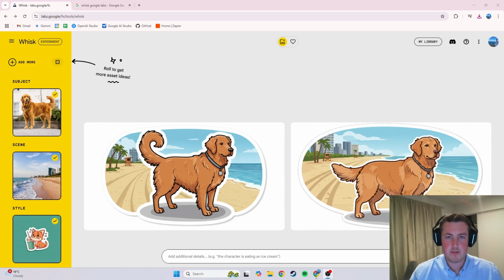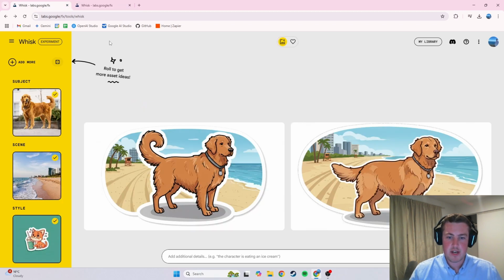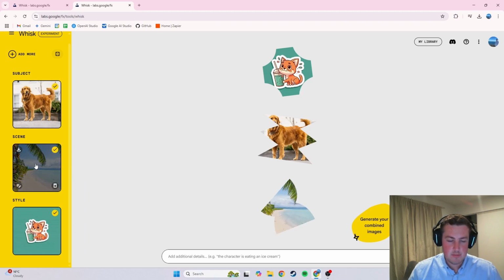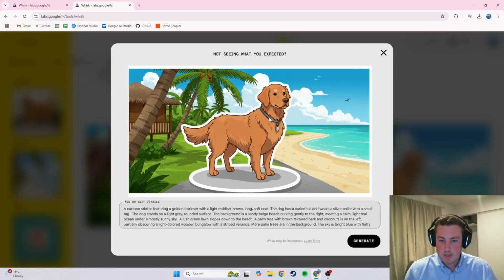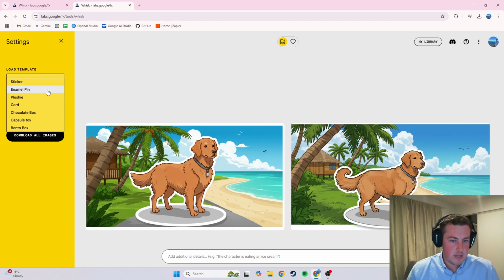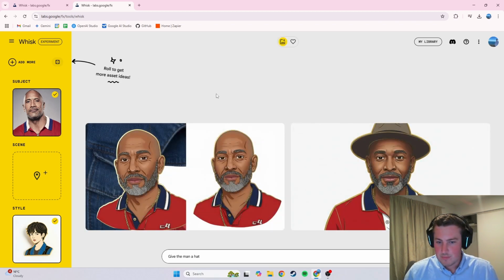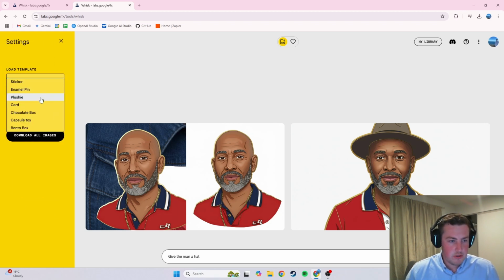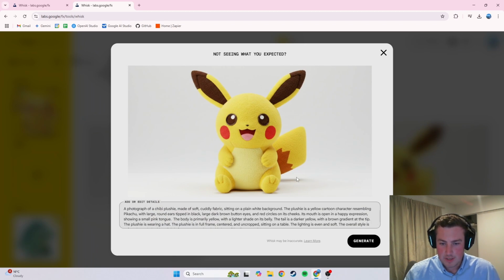Merge & Generate Custom AI Images with Google Labs Whisk for Stickers, Plushies and More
🚀 Merge & Generate Custom AI Images with Google Labs Whisk – Step-by-Step Guide!

Google Labs Whisk is a powerful tool for merging and generating unique AI-powered images! In this tutorial, I’ll show you how to use Whisk to combine images seamlessly, creating custom artwork with AI.

💡 What You'll Learn:
✅ How to use Google Labs Whisk to merge and enhance images
✅ How to create custom visuals for digital art and design
✅ Step-by-step guide to generating and refining AI images